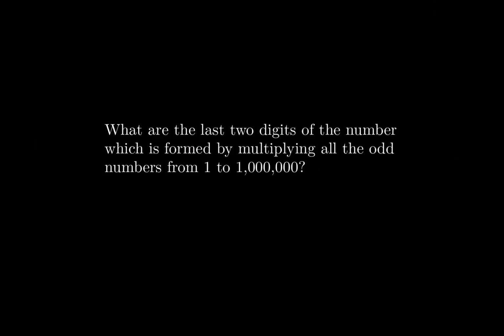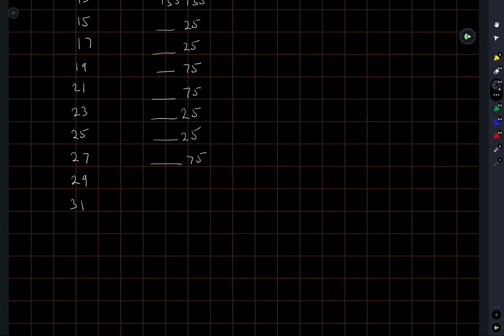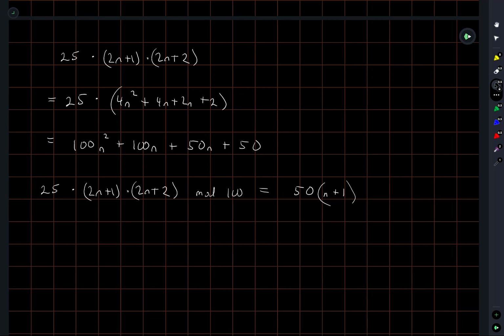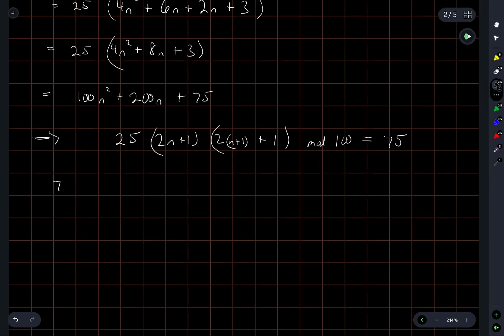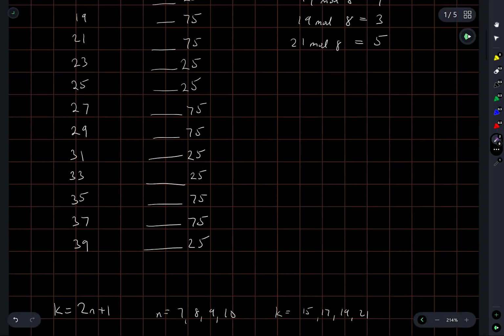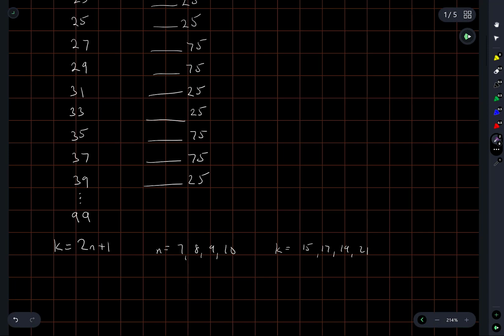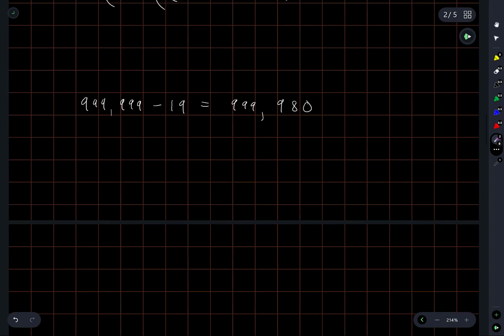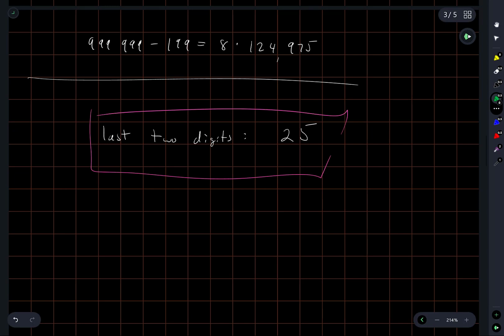PROCESS | Digits in odd products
In a question like this it often helps to go through some concrete examples, and in this case it allowed me to see the pattern.